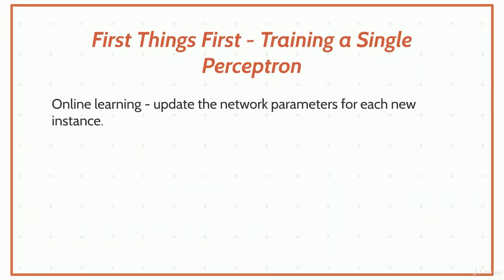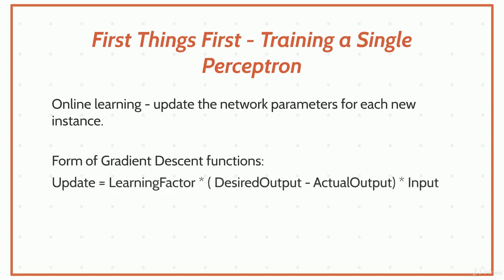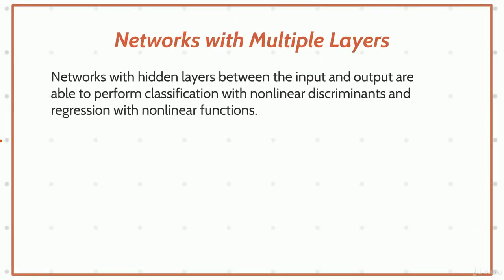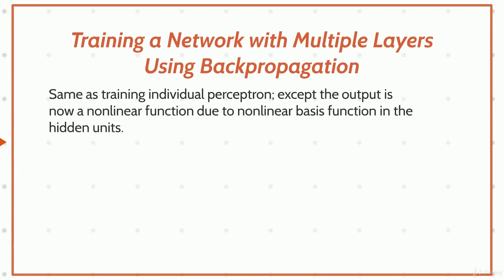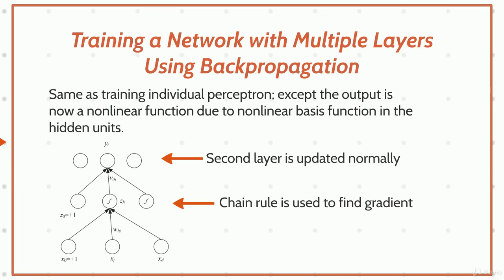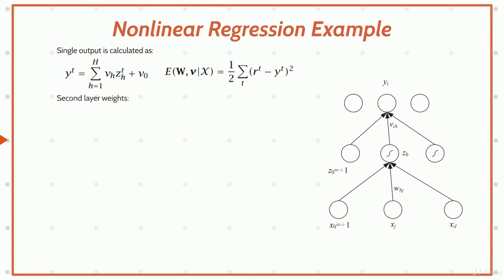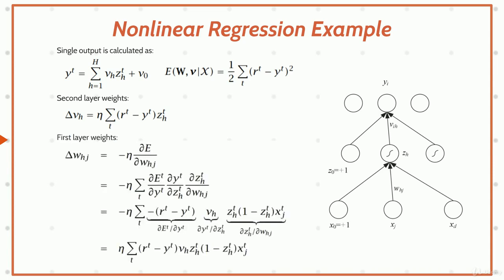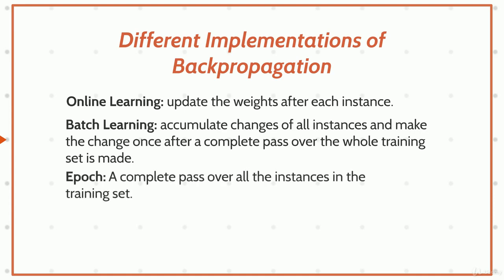21 The Backpropagation Algorithm | Computer Monk 🔴